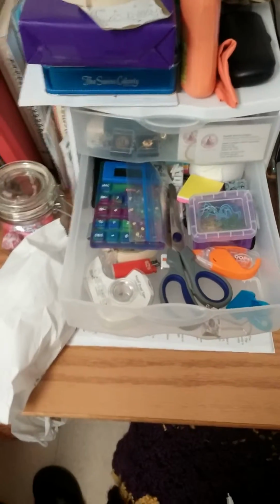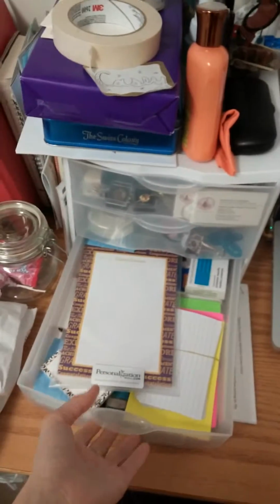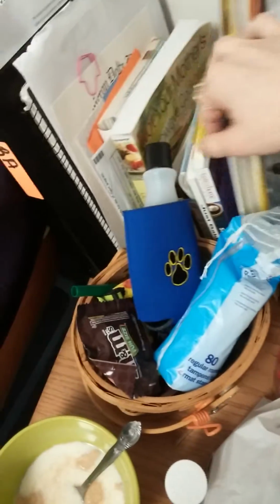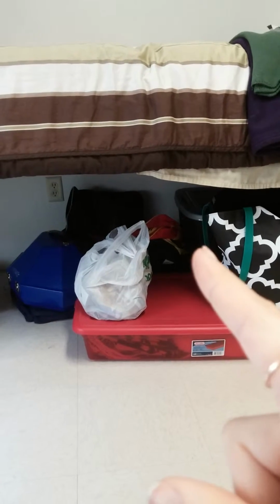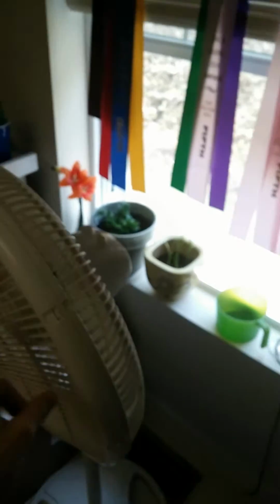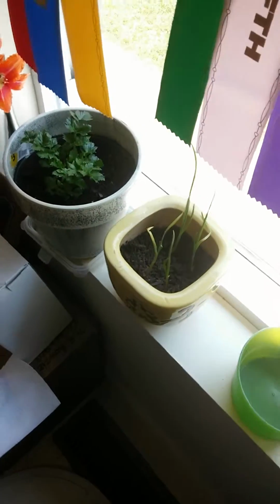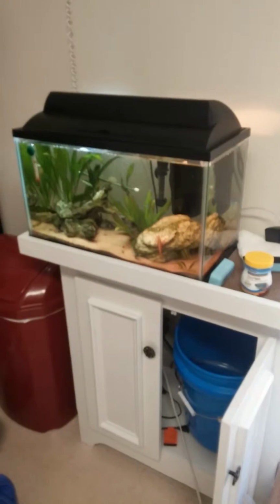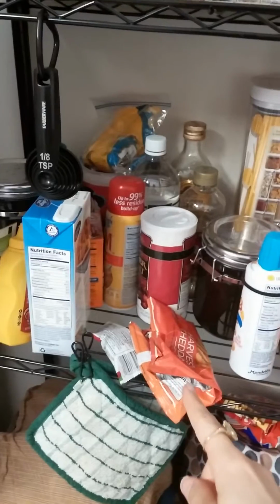College Room Tour part 2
Apologies for the camera dying. check out part 3 after!